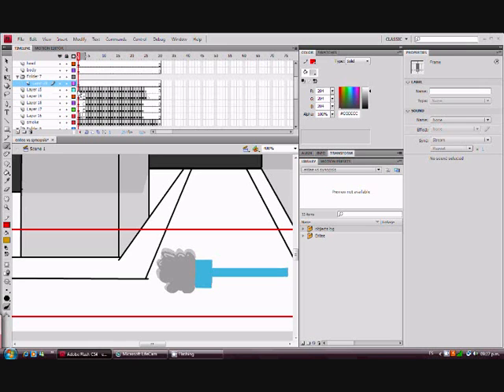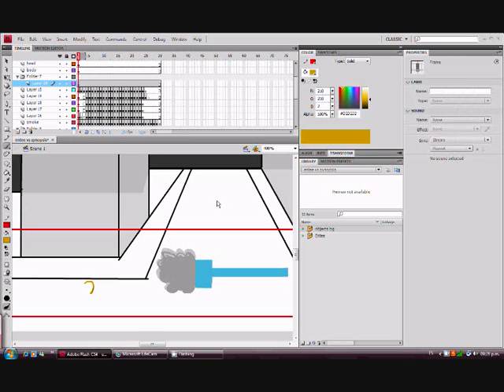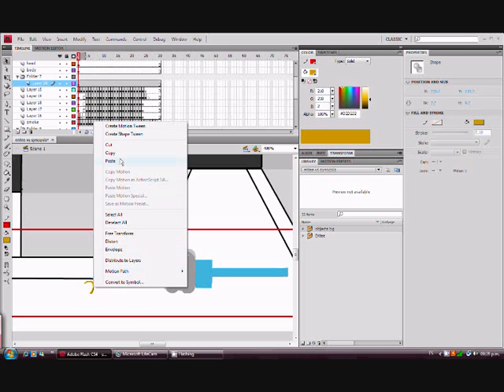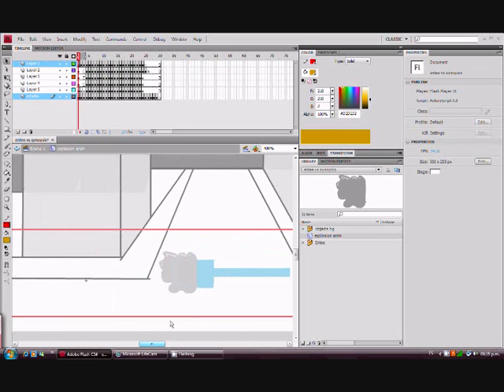Long term animations: Tips and Tricks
So these are the tips shown in the tutorial:

--Make an good background, which looks appealing and interesting.

- Naming your symbols,layers,folders,etc. will make it easy for you to find what you are looking for in your flash file, while animating.

-Using guide lines will prevent resizing sticks.

-Start of by making all of the animated symbols, or repetitive animations that your audience will see through out all of the animation; make as much as needed.

- Listen to music while animating; to keep inspired

I might make a part 2 if you guys want.